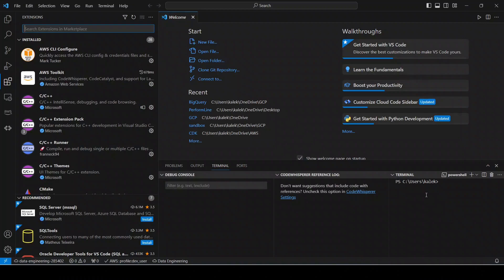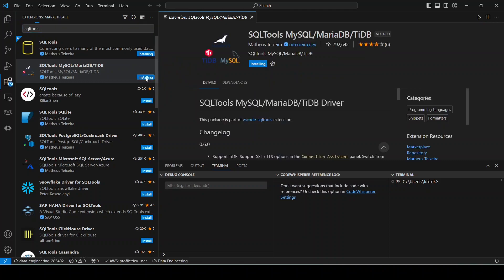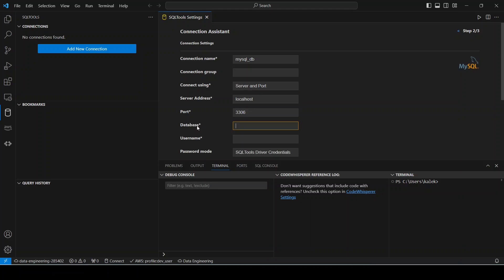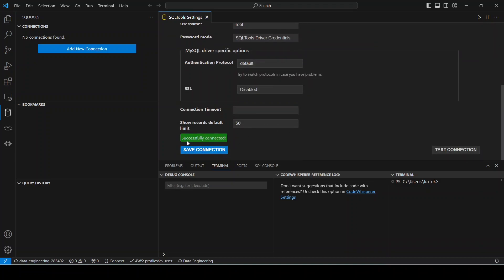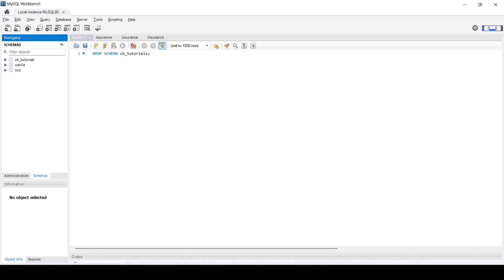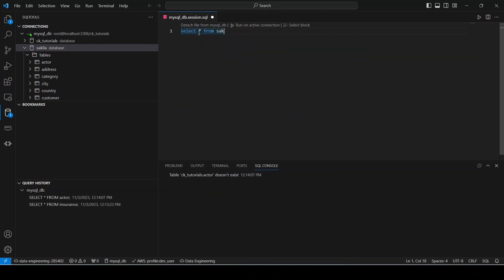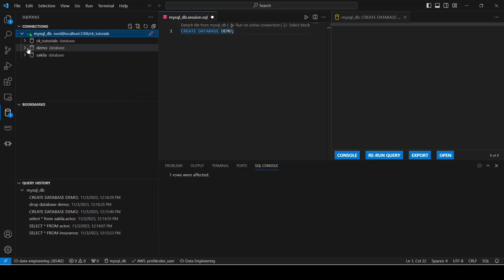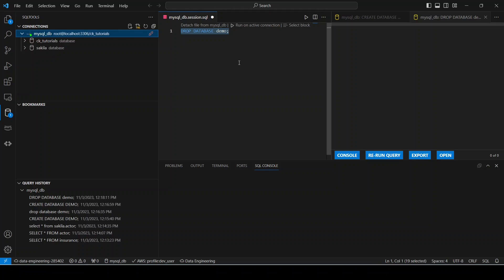How To Connect VS Code to MySQL Database And Run Queries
In this tutorial, learn how to connect Visual Studio Code (VS Code) to MySQL database seamlessly in this easy setup tutorial. This step-by-step guide will walk you through the entire process of setting up your development environment, installing necessary extensions, and configuring the connection to your MySQL database.

- How to install MySQL and VS Code
- Recommended extensions for MySQL in VS Code
- Step-by-step instructions for connecting to a MySQL database
- Tips for troubleshooting common connection issues